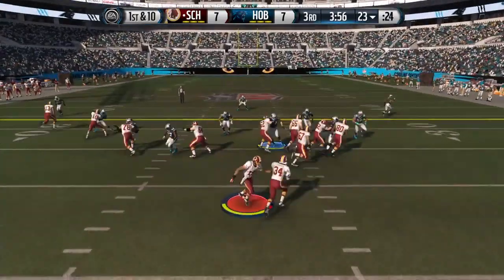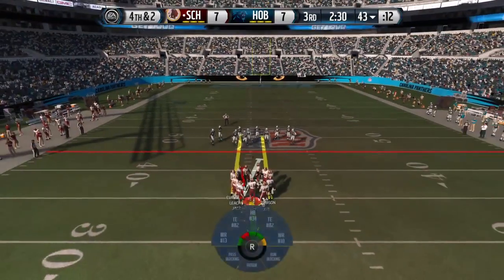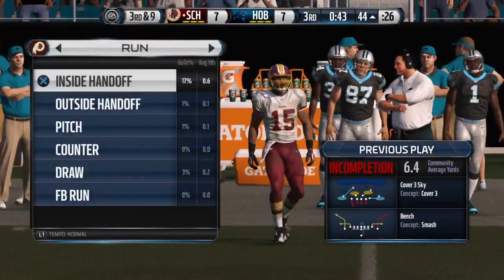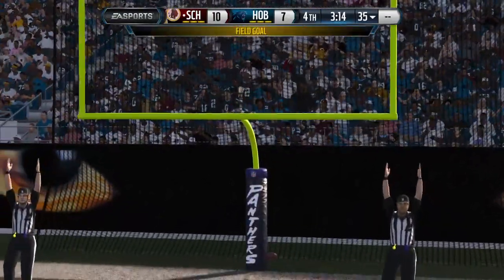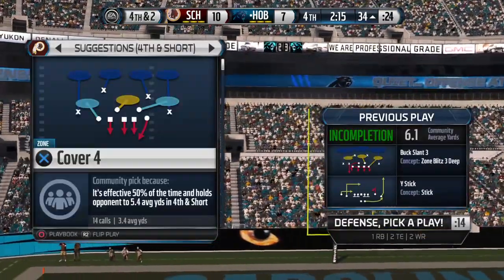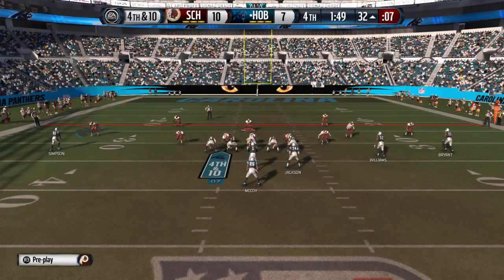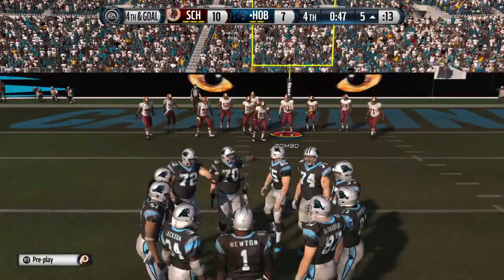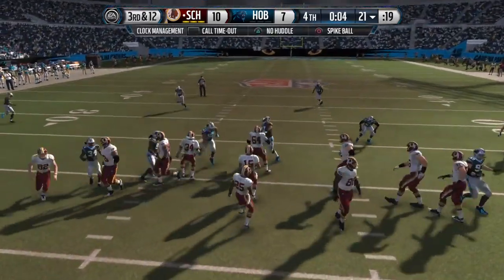Madden NFL Gameplay #1